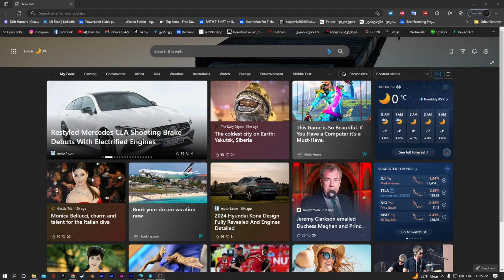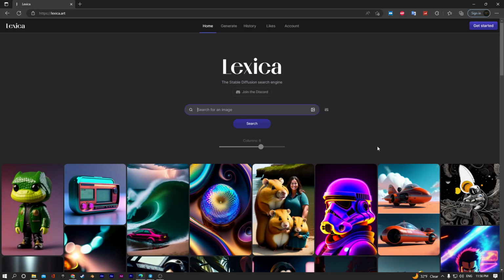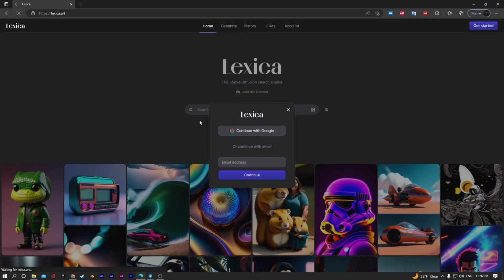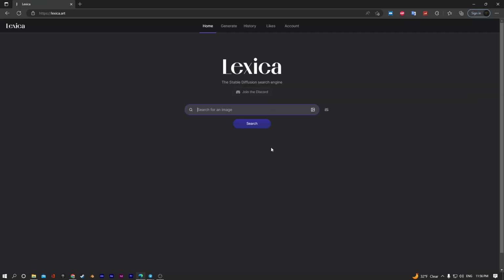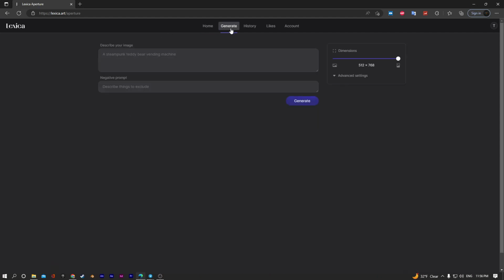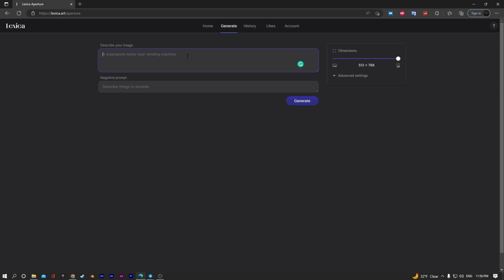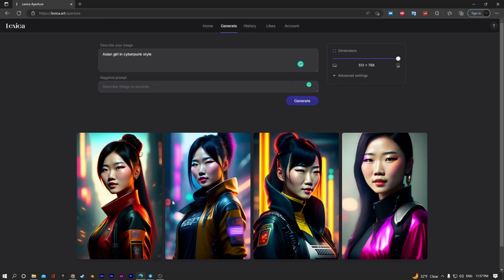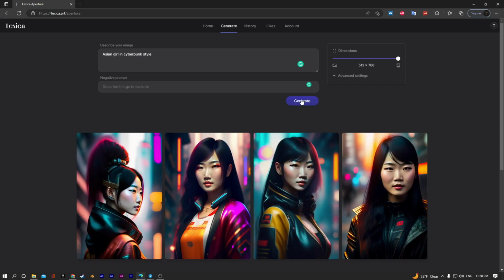How to Use Lexica AI - Art Generator from Stable Diffusion search Engine